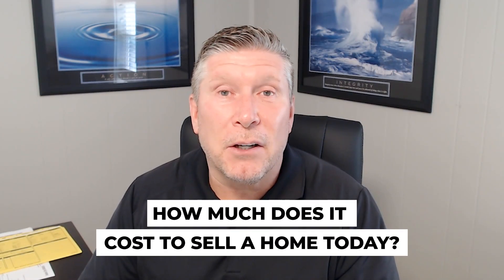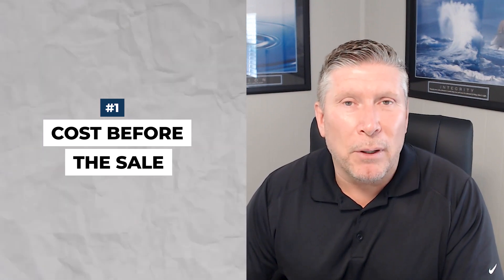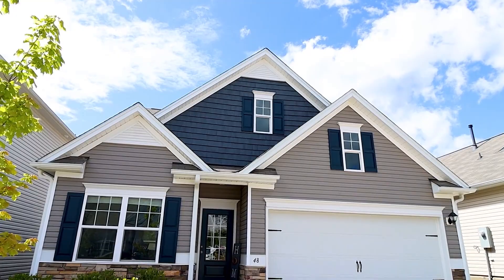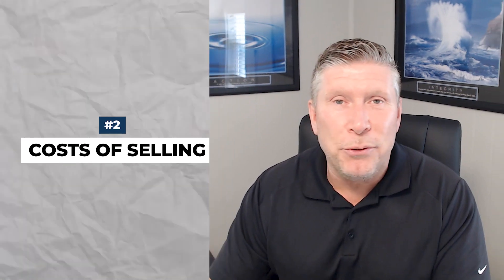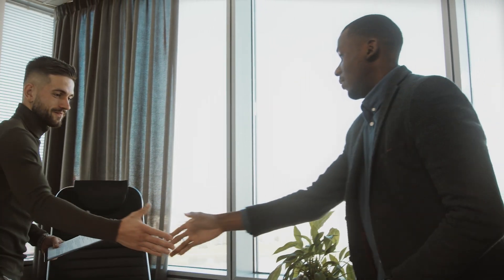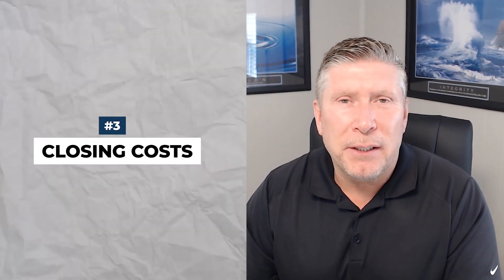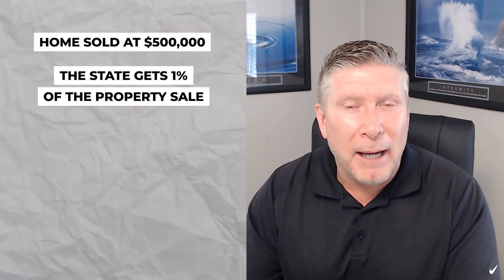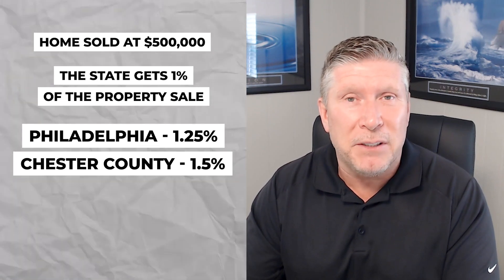How Much Does it Cost To Sell a Home Today?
Are you getting ready to sell your home soon? Now is a great time to sell, but you need to be financially prepared before you hit the market. That’s why today, I’m sharing three main costs you need to know about when selling your home: Pre-listing costs, selling costs, and closing costs. For example, closing costs typically run about 0.5% to 1% of the total sales price. To learn more, check out this video.

CHAPTERS ►
00:00 - Introduction
00:23 - Cost before the sale
00:50 - Cost of selling
01:13 - Closing cost
02:23 - Wrapping up

👉 Are you curious to know what your home is worth? Find out the value of your home ►

If you are looking to purchase, choose our highly trained niche agents. Whether you are looking for a luxury or a short sale property, you can stop asking yourself, “Where can I find real estate agents near me in Philadelphia?”

👉 Are you looking to buy a home? Search all homes for sale ►

ABOUT US ►
Stop searching for “real estate agents near me” and choose The JRS Realty Group. We will get your home sold quickly and efficiently so you do not have to waste any time or money. We will get you the best price on your home to give you more money. We can help you price, prepare and market your home competitively.

John Salkowski, Broker | Owner
The JRS Realty Group Real Estate Advisors